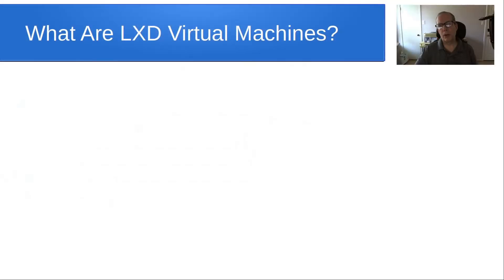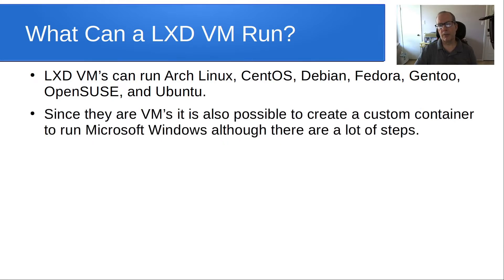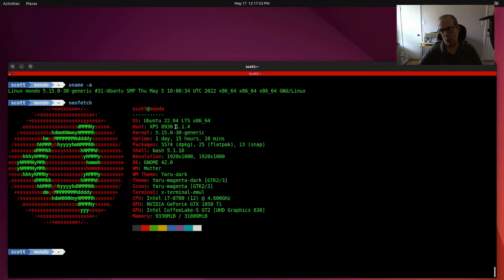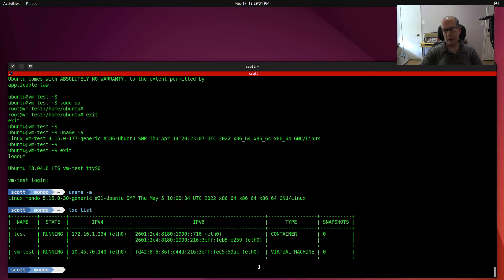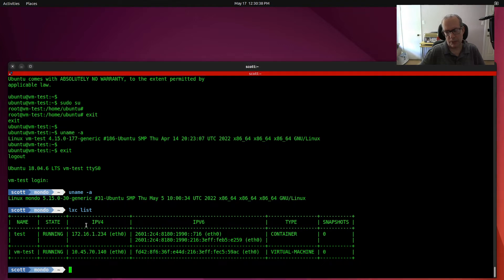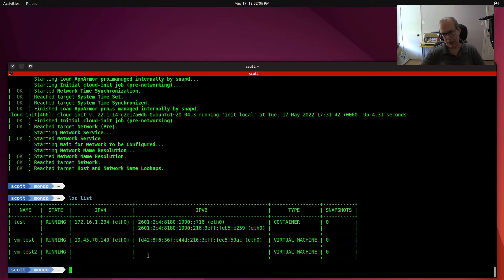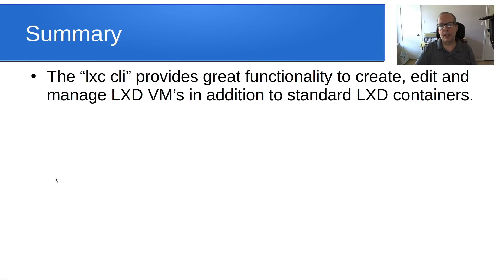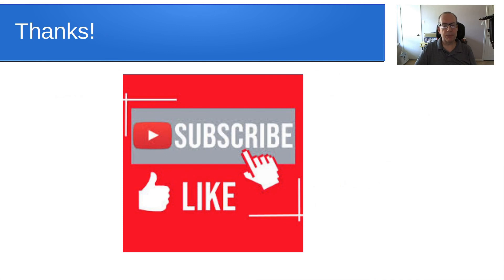What are LXD Virtual Machines?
LXD Virtual Machines (LXD VM) are VMs that are created from the "lxc cli" and are faster and more efficient than VirtualBox VMs and they use components from the Linux Kernel Virtual Machine (KVM) and QEMU, but provide all of the management and configuration advantages of LXD containers.